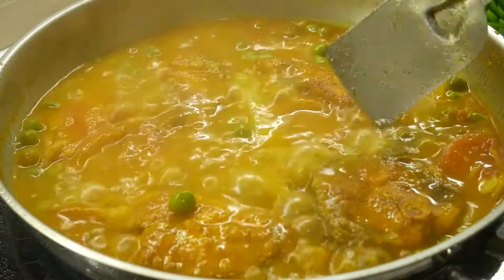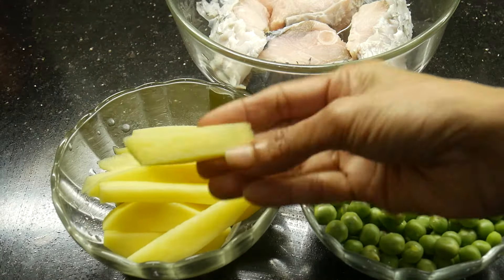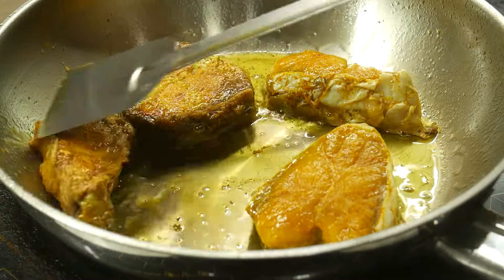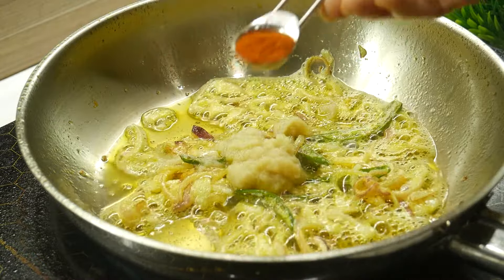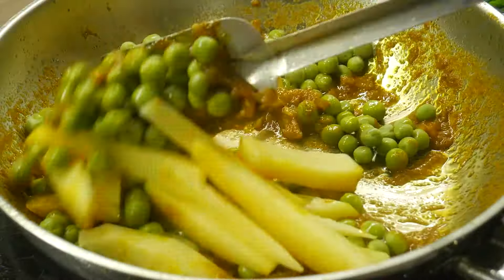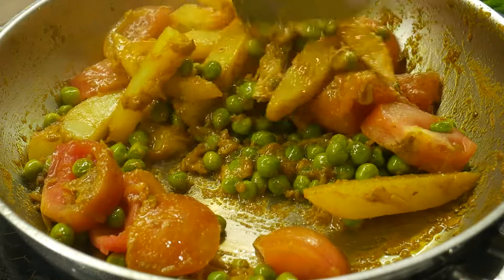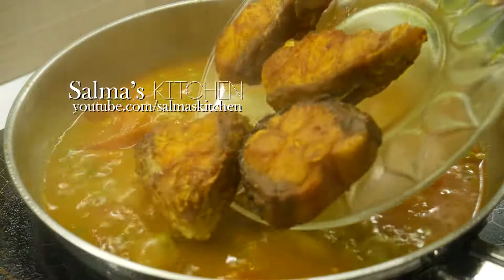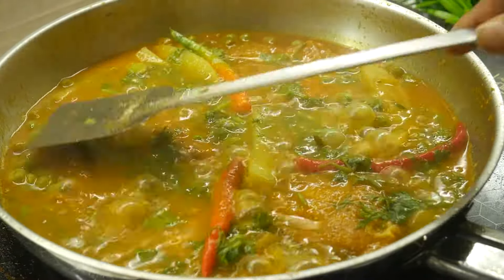মটরশুটি দিয়ে কাতল মাছের তরকারি। কাতল মাছ আর মটরশুটির রেসিপি। Katol fish with Green Peas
আজ শেয়ার করছি মটরশুটি দিয়ে কাতল মাছের খুবই মজার রেসিপি। মাছ দিয়ে মটরশুটির এই রেসিপিটি গরম ভাতের সাথে অনেক ভাল লাগে। মটরশুটি আর মাছের এই রেসিপি মাংশের স্বাদকেও হার মানে। মটরশুটির এই রেসিপিটি থাকলে ভাত খেতে আর কিছু লাগেনা। মাছ মটরশুটির এই রেসিপিটি ভাতের সাথে জাষ্ট অমৃত।